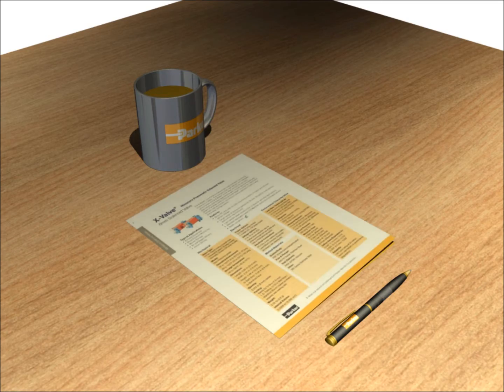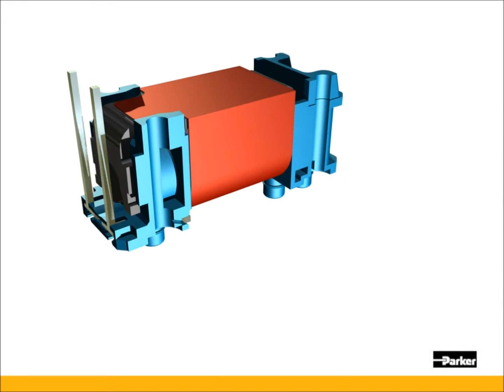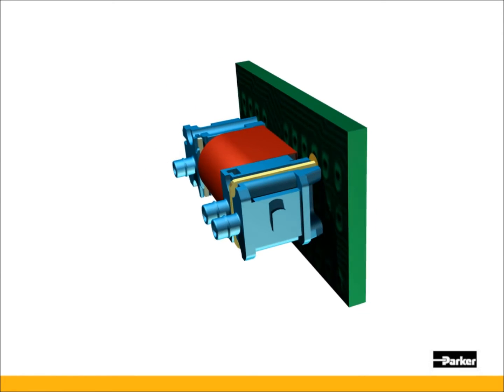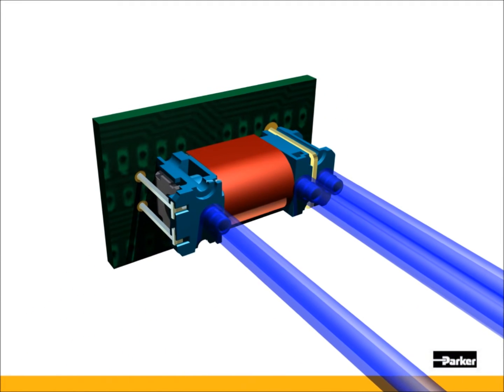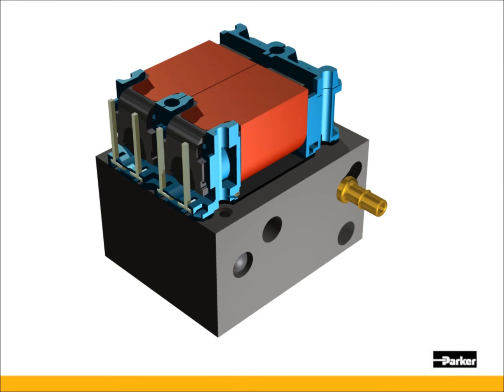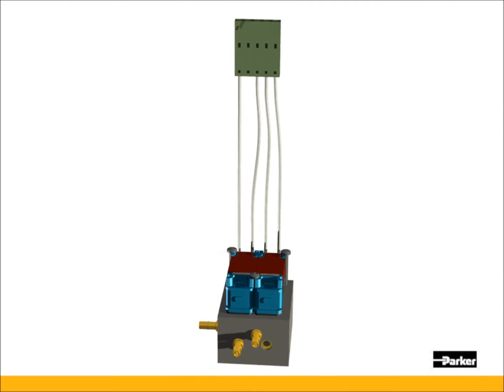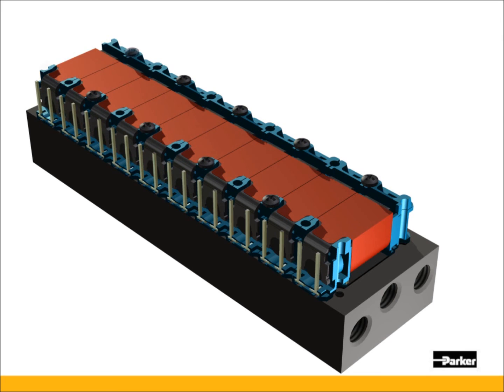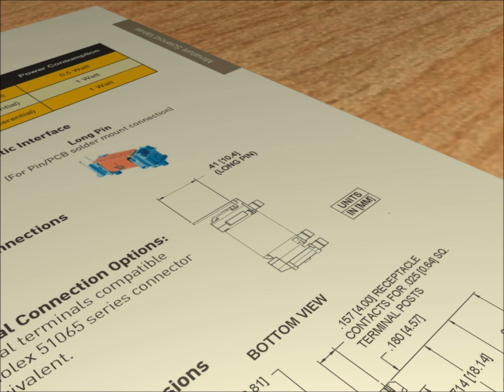X-Valve - Miniature Pneumatic Solenoid Valve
Our X-Valve miniature solenoid valve is a lightweight 8mm solution for portable applications and those applications with limited space and available power. Click here for more details and order one today.